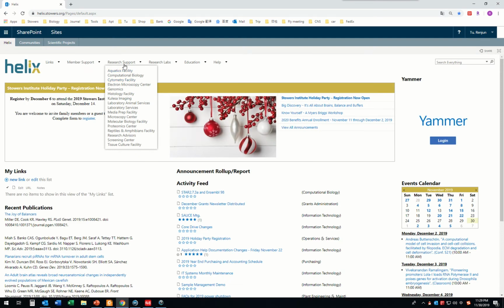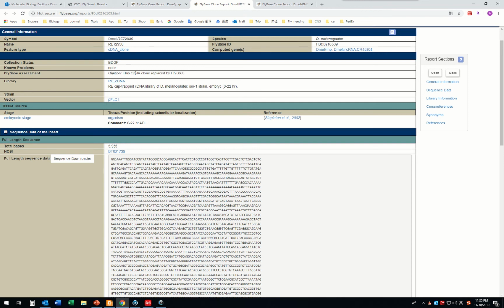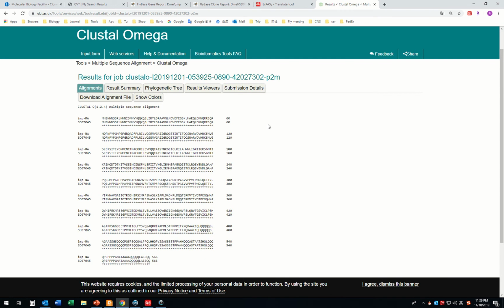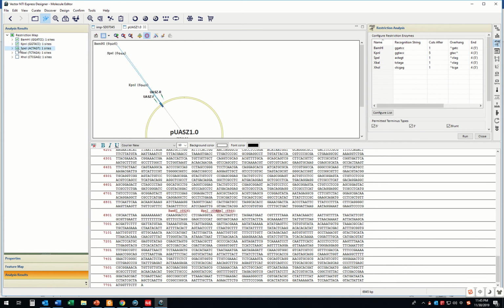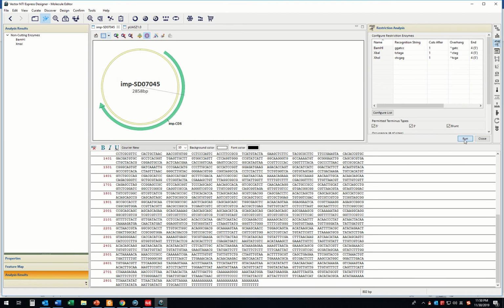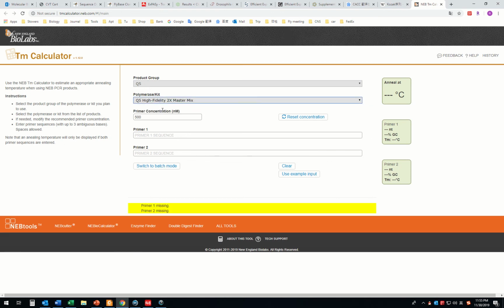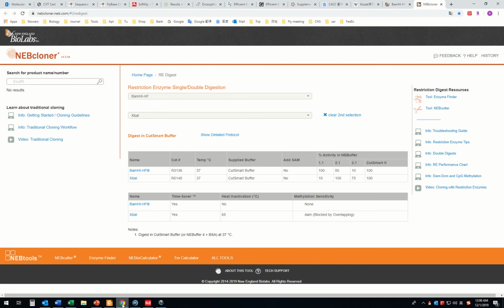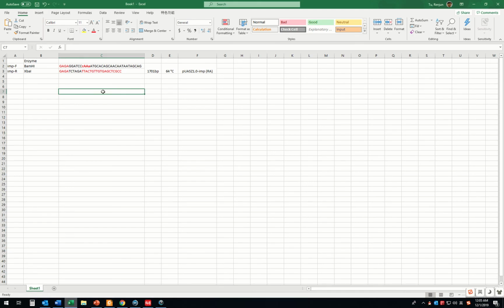pUASZ1.0-imp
Guide of making pUASZ1.0-imp transgenic flies.